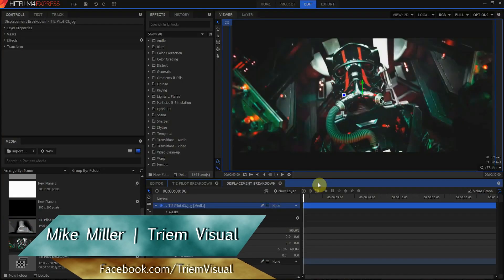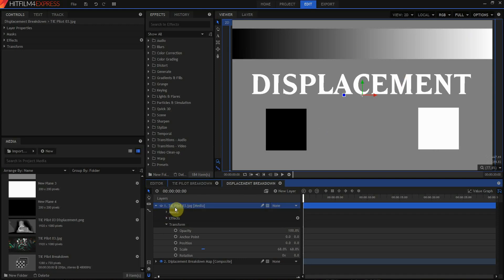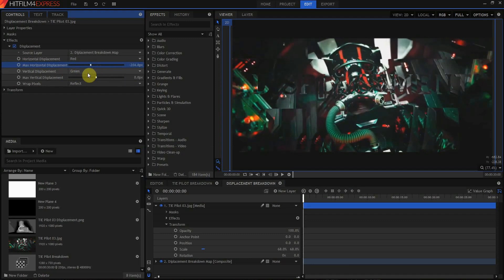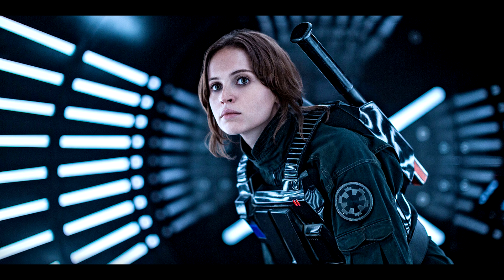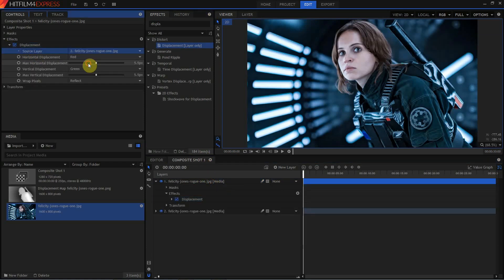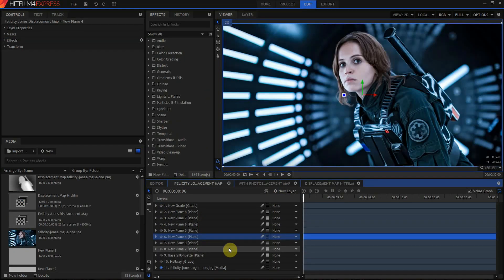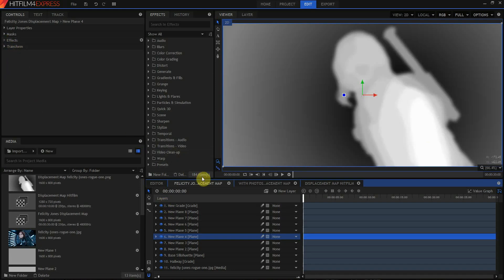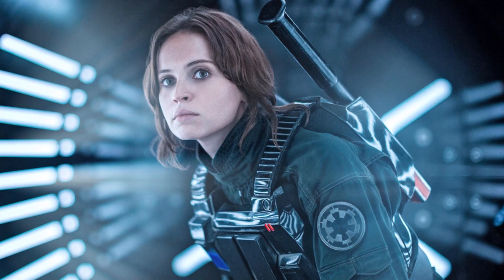Create 3D Parallax Using Displacement - Triem23 Guest Tutorial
Guest tutorialier Mike Miller (Triem23) from Triem Visuals shows how the Displacement effect can be used to quickly simulate 3D depth from a single still image, using HitFilm 4 Express.

[Add whatever the share link is here]